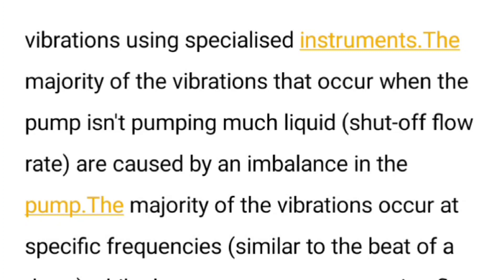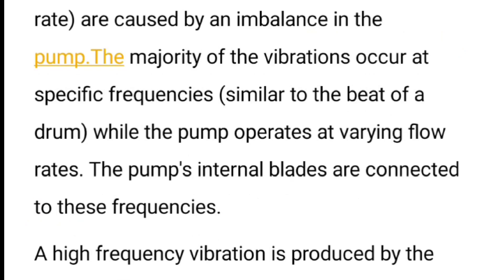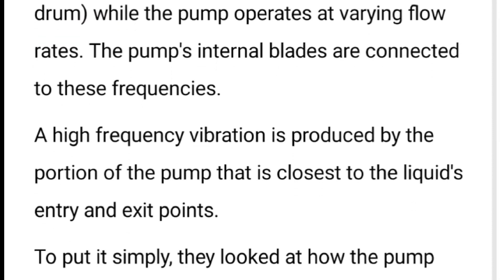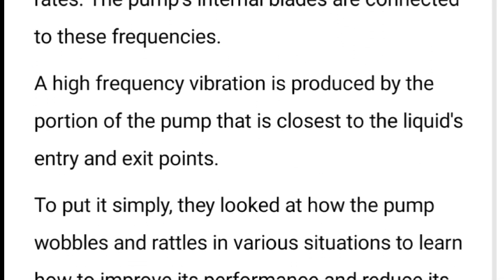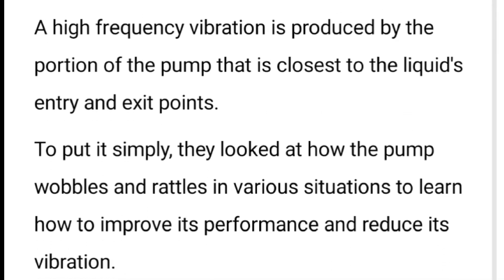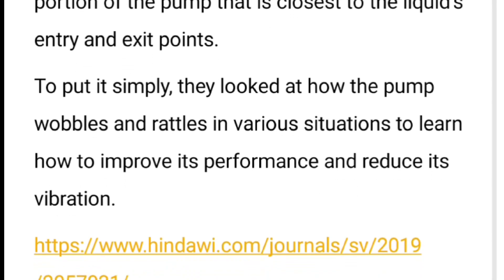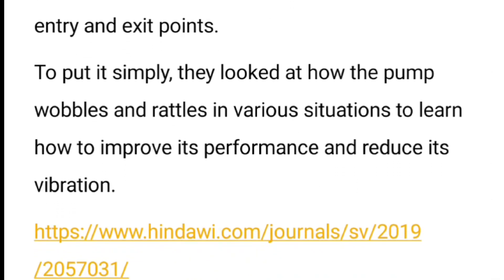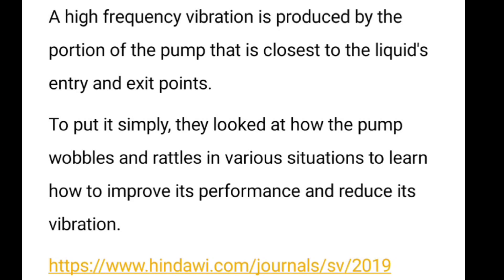The Vibration in Centrifugal Pump Research Guide For Everyone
Exploring vibrations in multistage centrifugal pumps to enhance performance and reduce noise. Discover how liquid flow affects vibrations and what causes these mechanical rhythms. 🌊🔧